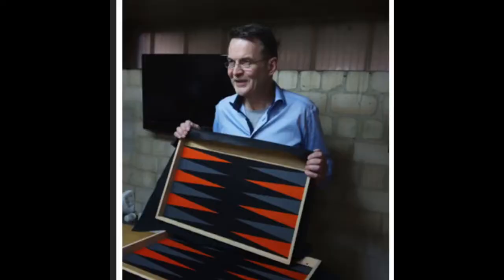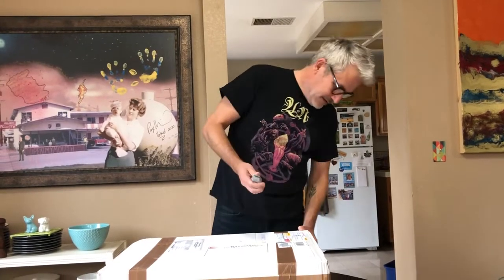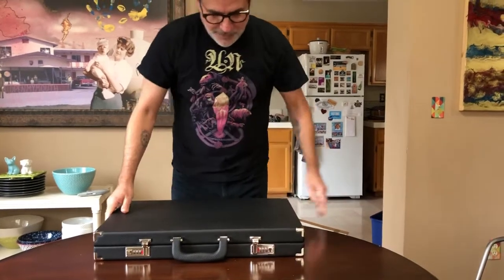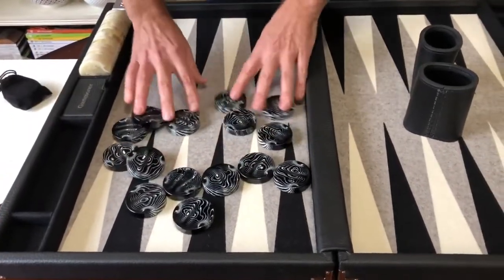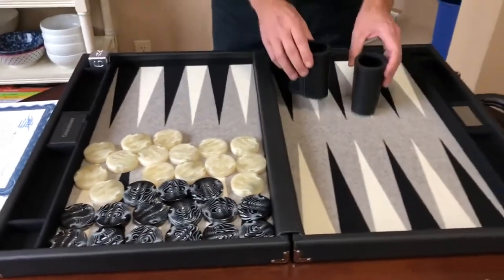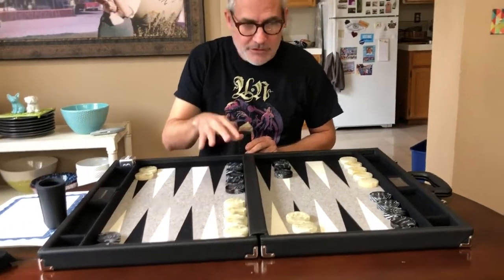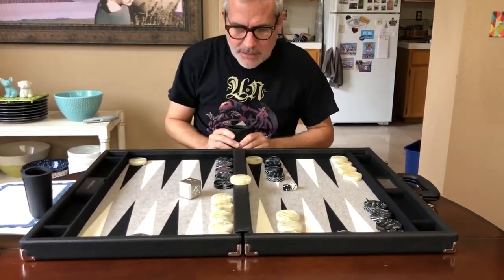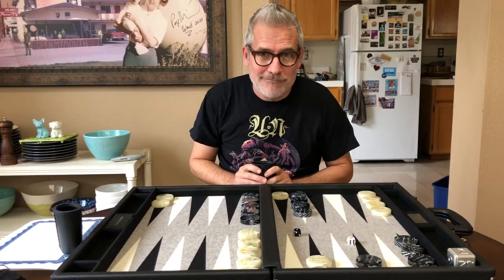Gammoner X 22 Paul Magriel Commemorative Backgammon Set Unboxing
Backgammon online for real money